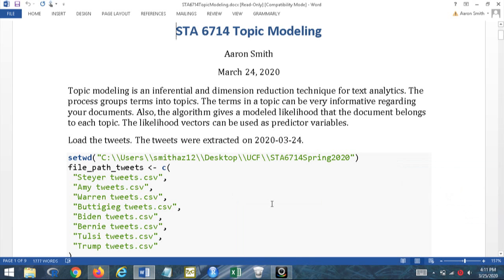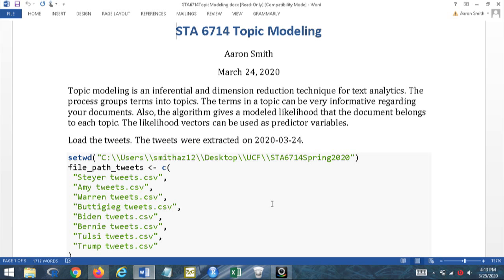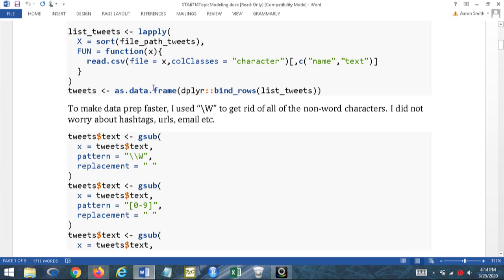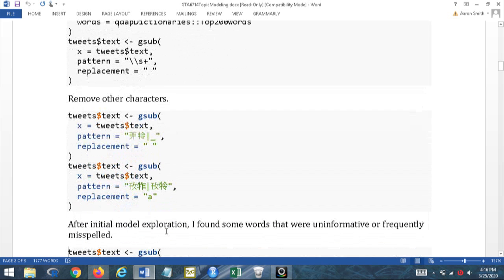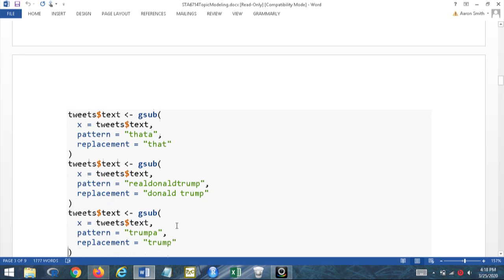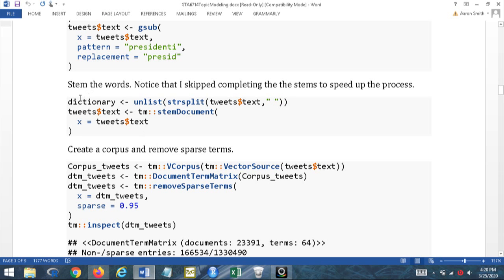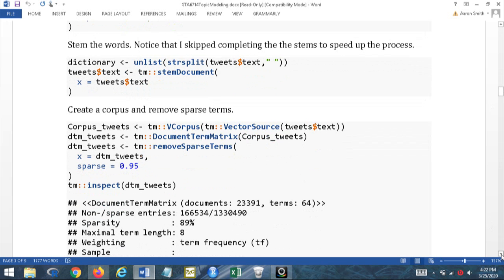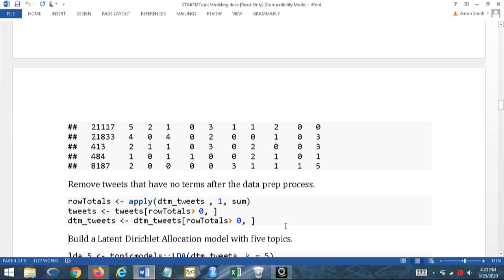Topic Modeling Part 1